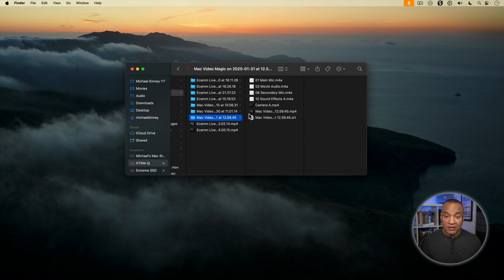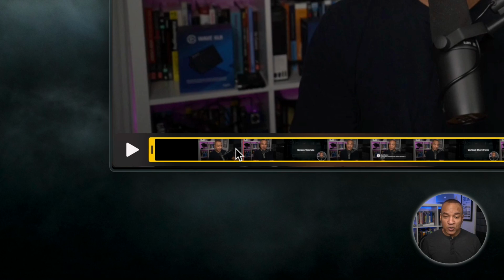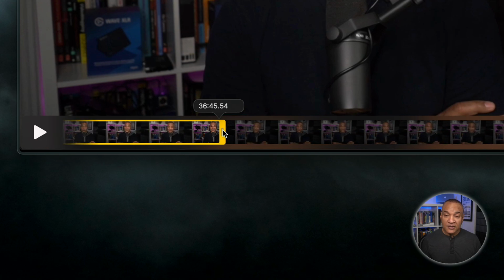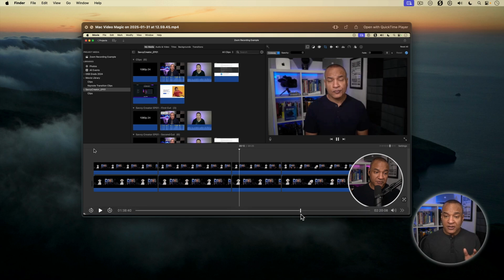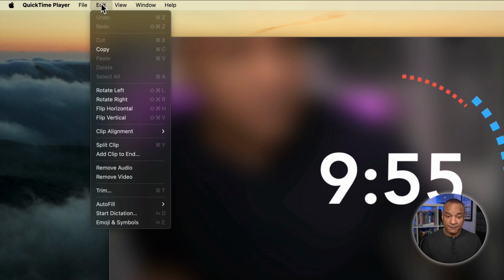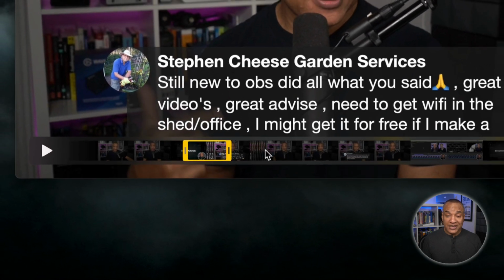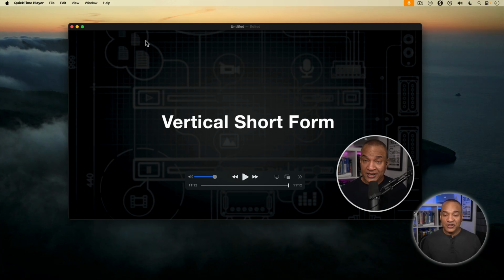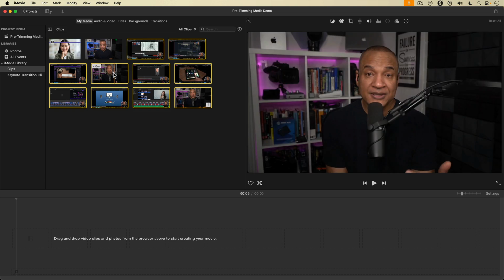How to Reduce iMovie Library Size & Make iMovie Run Faster on Mac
Running out of iMovie storage space? I'll show you how to reduce your iMovie library size by 80-90% and make iMovie run faster using a simple pre-trimming workflow with QuickTime Player—before you even import into iMovie.

🎬 What You'll Learn:
• Pre-trim footage in QuickTime Player (remove bad takes before importing)
• Reduce iMovie library size by up to 90%
• Make iMovie run faster with smaller project files
• Save disk space on your Mac
• Keep only the good parts of your footage

Whether you’re a seasoned video editor or just starting out, this simple pre-import hack can save you time and improve your editing workflow significantly!

❤️ If you want to keep the valuable content coming, help out the channel by clicking on that SuperThanks button under my videos!

⏱️ Timestamps:
0:00 Intro
0:15 Pre-Trim Media
1:14 Quick Look
5:03 QuickTime Player

✳️ PRODUCTION SOFTWARE ✳️
ScreenFlow
Final Cut Pro
iMovie
Apple Keynote
OBS Studio for Mac